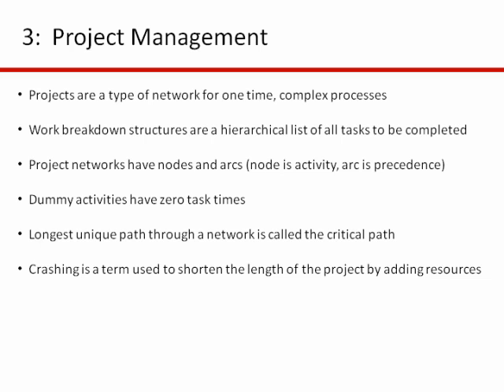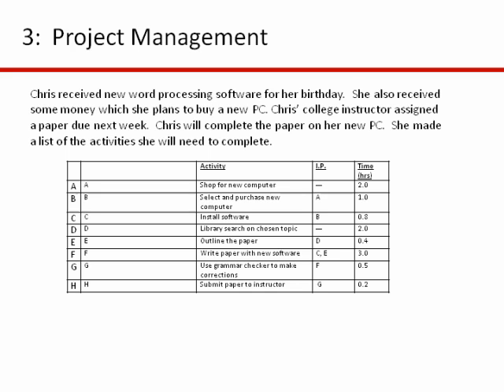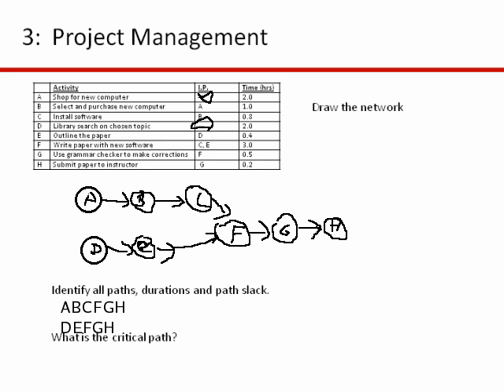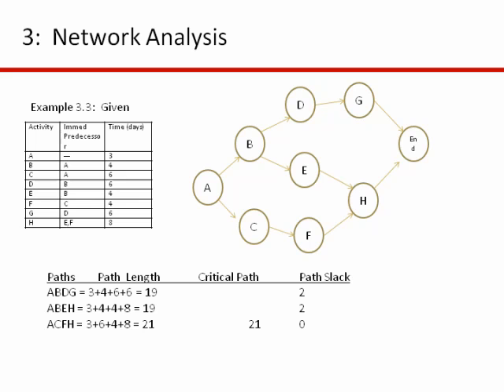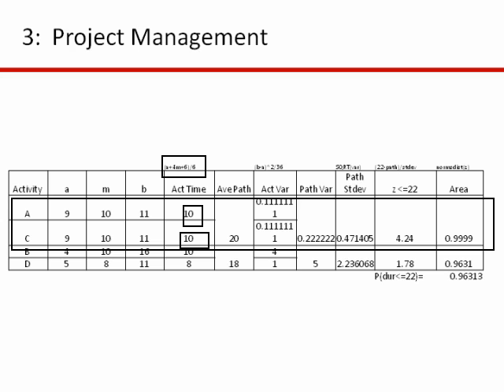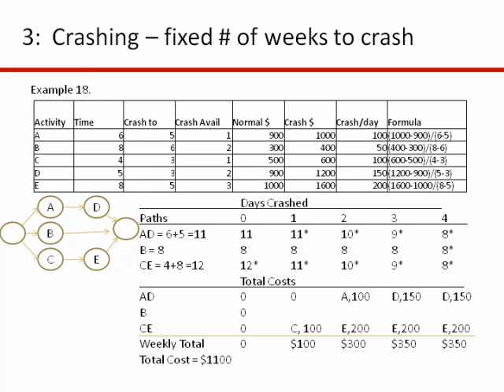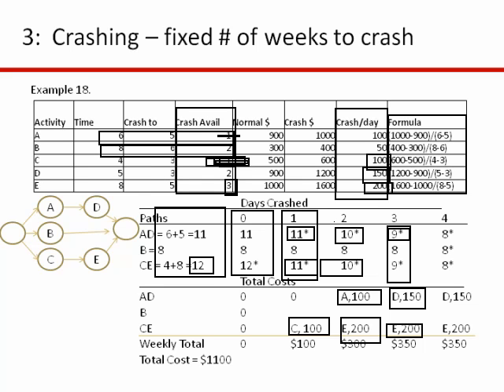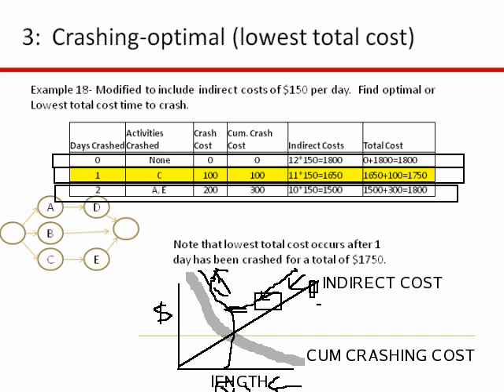Chapter 3 - Original Video